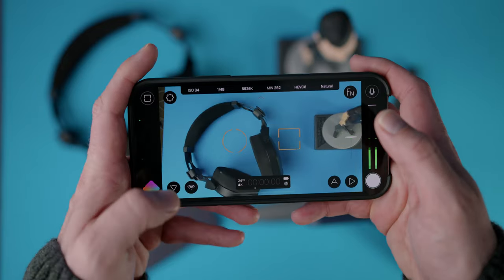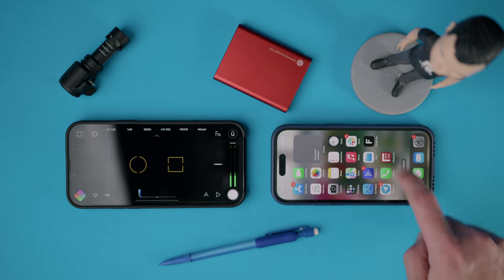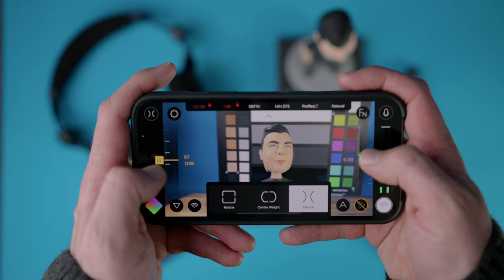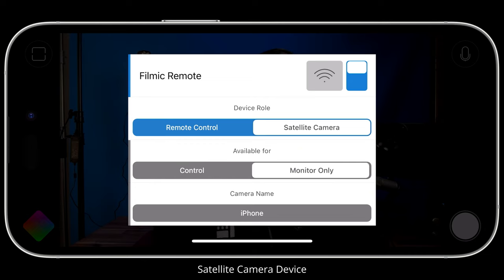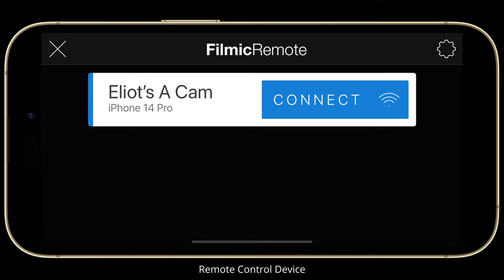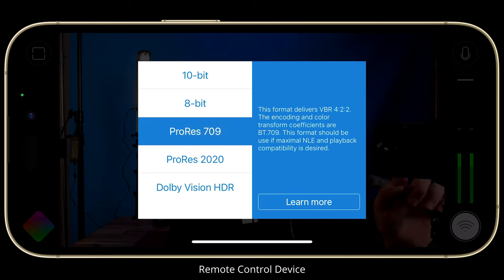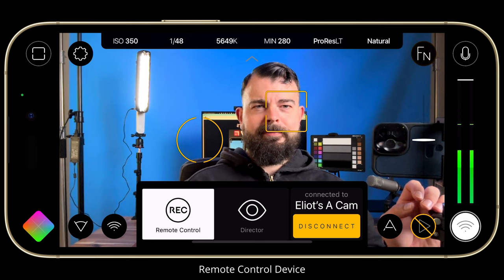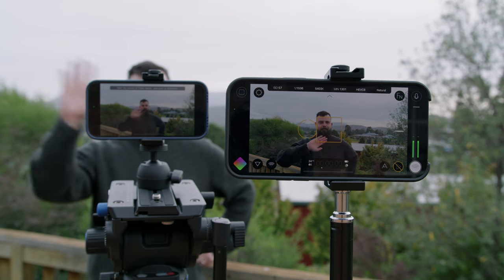Filmic Remote Wireless Camera Control | New in Filmic Pro 7.5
Filmic Remote is now integrated directly into Filmic Pro v7.5 on iOS and Android. Two seperate apps are no longer required! The all new Filmic Remote experience offers higher quality and lower latency video streaming for the best remote control experience on mobile.

Tutorial Chapters:
0:00 Introduction
1:02 Joining the Same WiFi Network
1:10 Configuring Filmic Remote Under Settings
1:22 Using the Remote QAM
1:50 Device Roles Explained
6:10 Remote Control Device QAM
7:22 Unique Use Cases for Remote